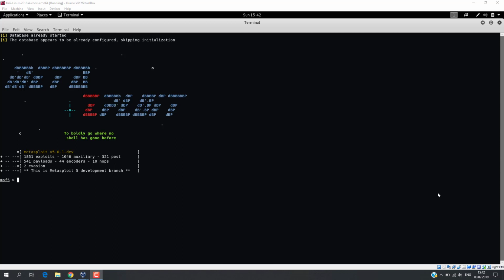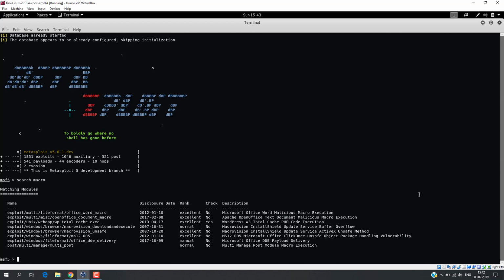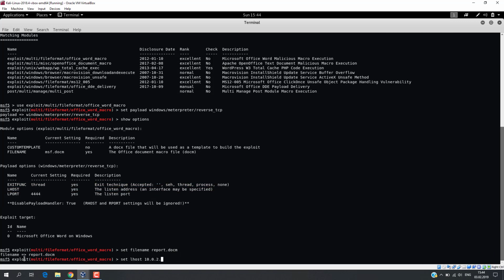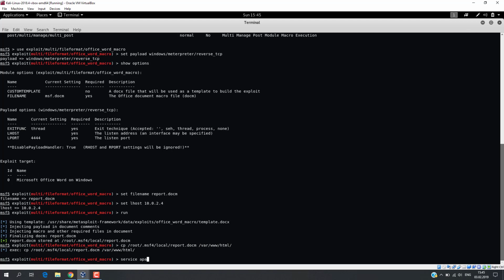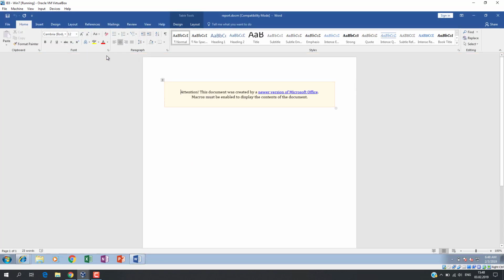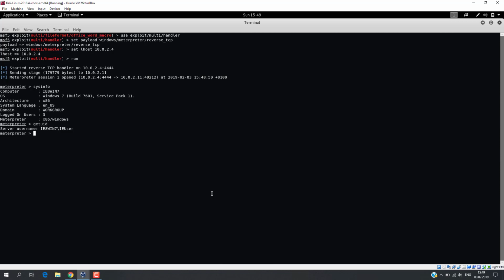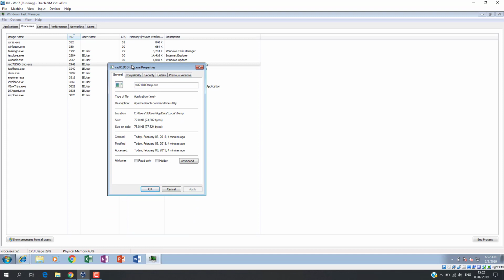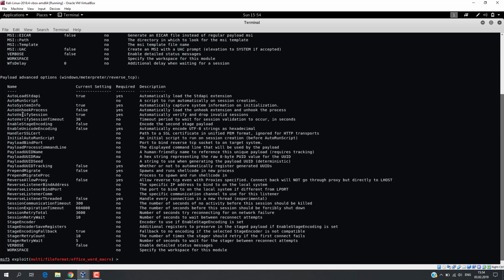How bad guys use MS Word to hack and control your PC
Learn how embedded features of Microsoft Word can be abused by hackers to create a backdor and reverse shell.